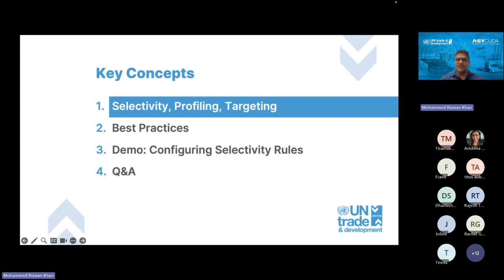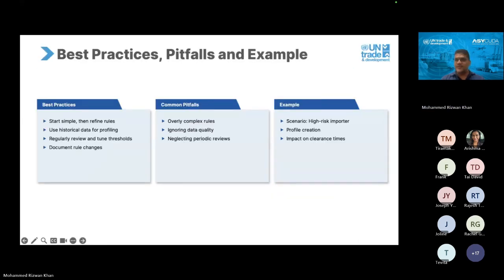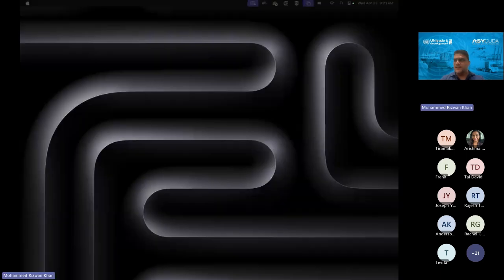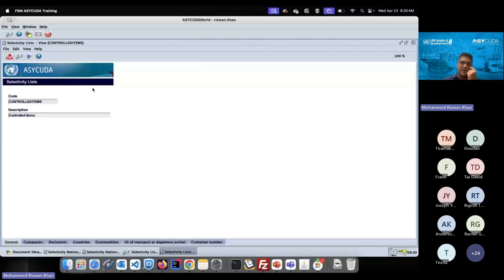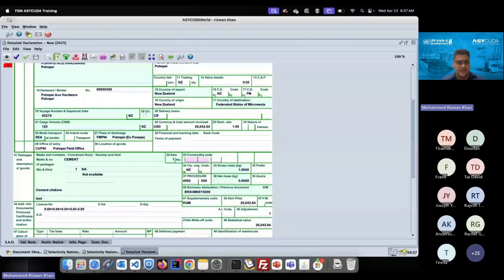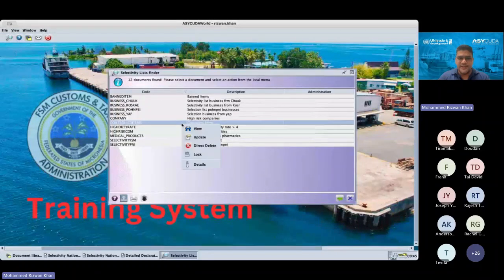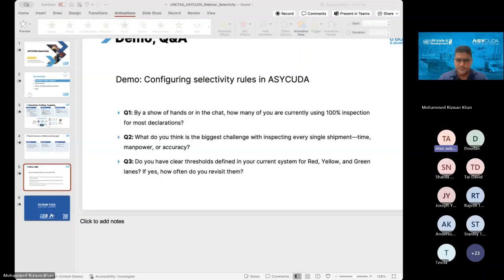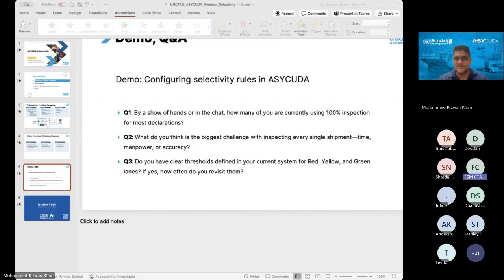ASYCUDA Webinar 23 April 2025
Selectivity Configuration in ASYCUDA